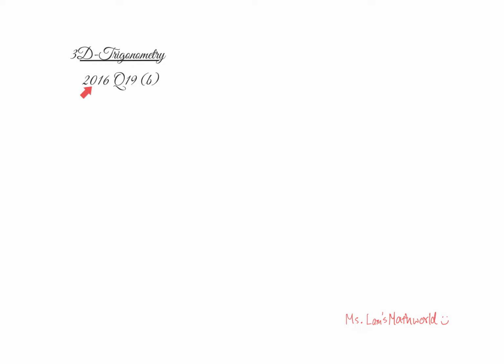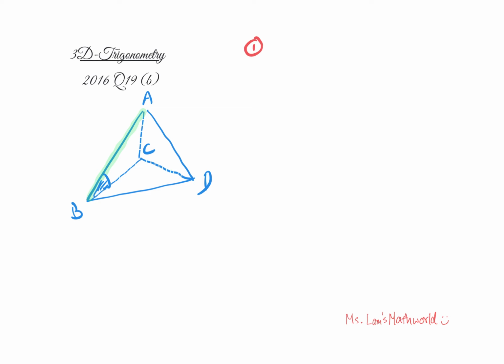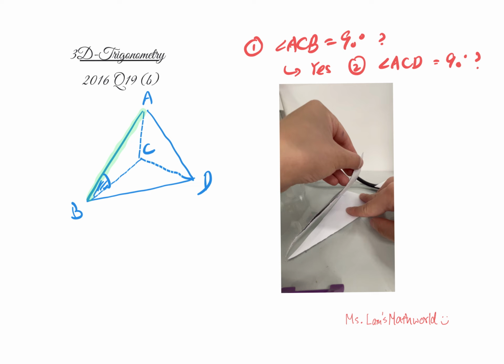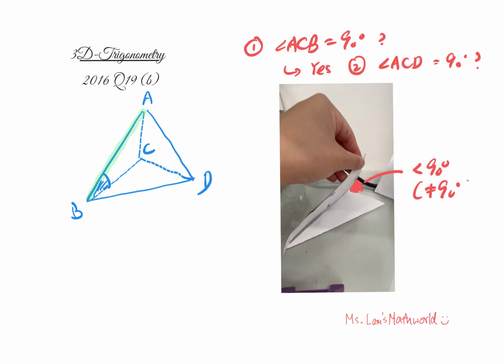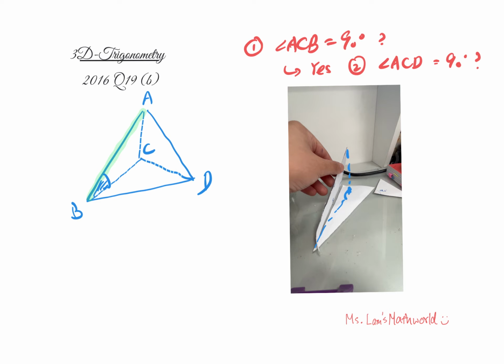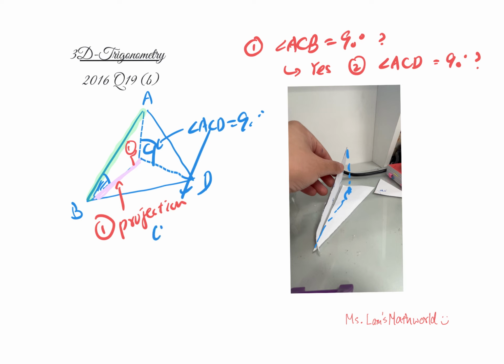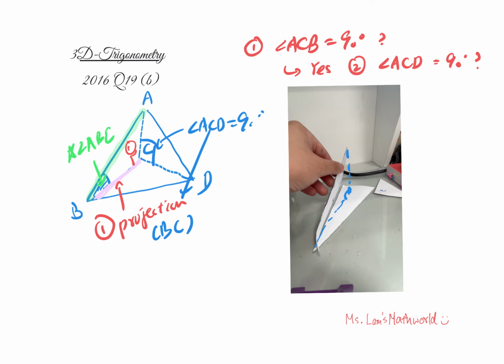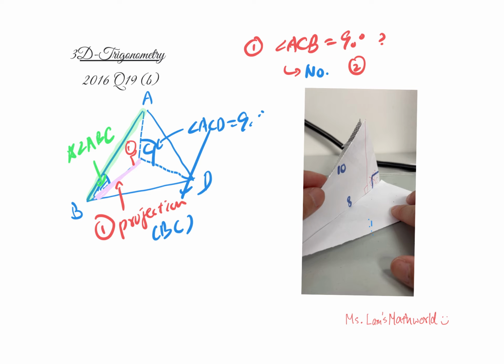HKDSE 2016 Q19 (b) - 3D Trigonmetry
A demonstration showing why we need to check whether BOTH angle ACB and angle ACD = 90 degrees